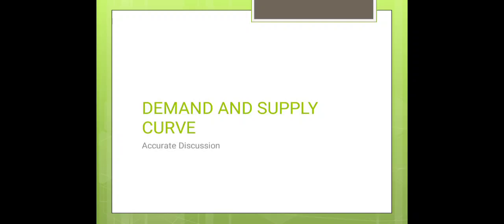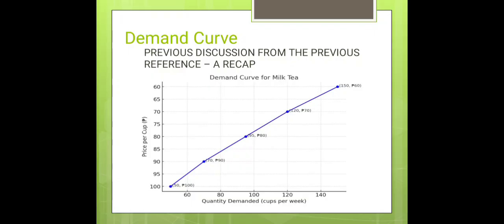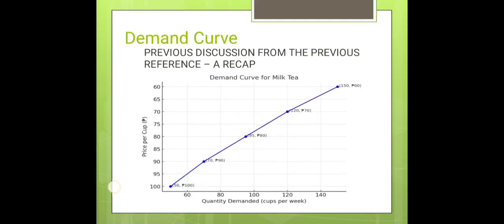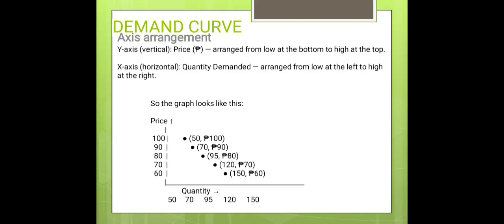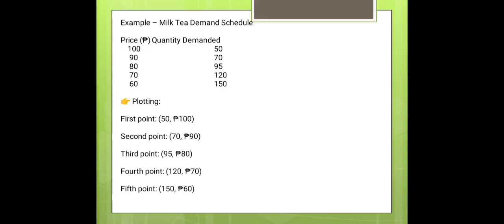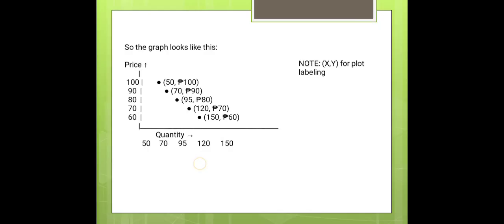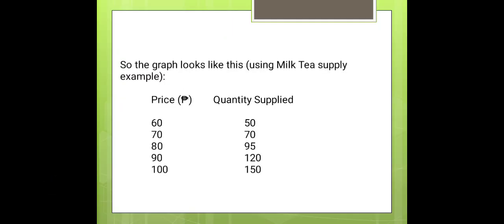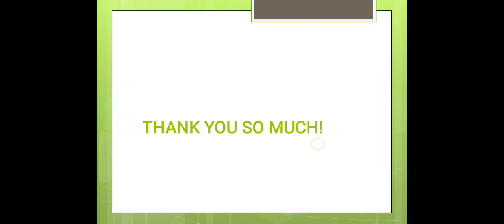Demand and supply Curve Discussion